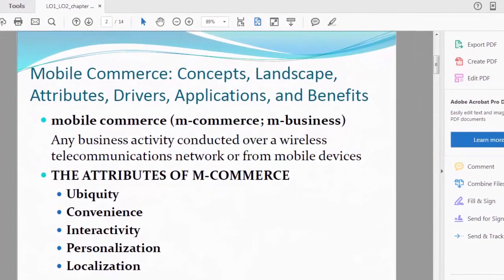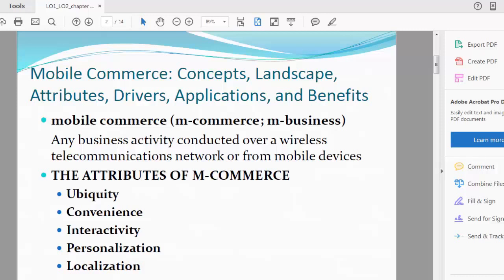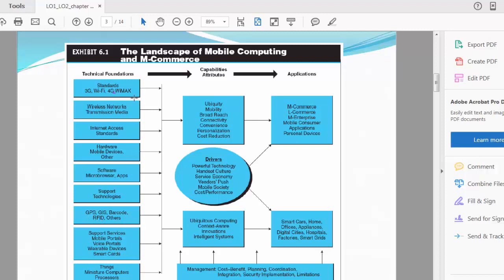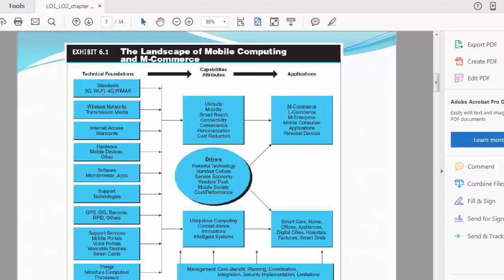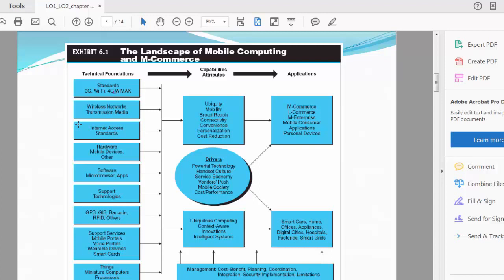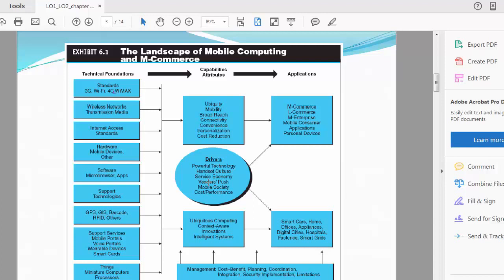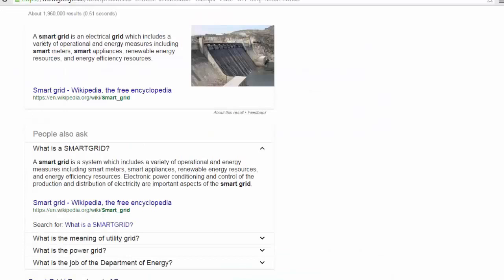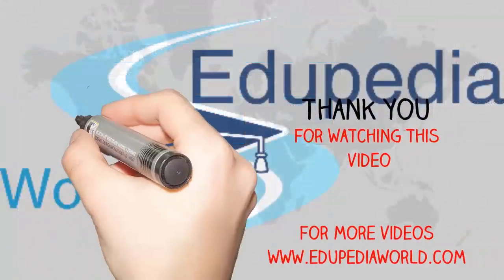42. Mobile Commerce l The Attributes Of M -Commerce l Ubiquity | Convenience | E Commerce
Mobile Commerce l Concepts l Landscape l Attributes l Drivers l Benefits l Chapter 5 l Part 1

1. Mobile Commerce & Attributes - 00:00:24 - 00:03:51

2. Landscape of Mobile Computing - 00:03:53 - 00:17:37